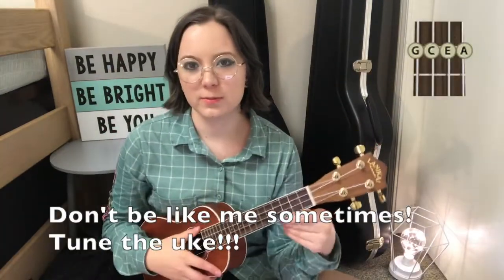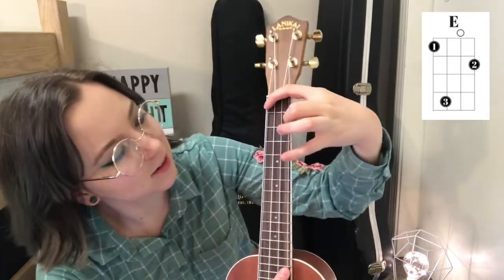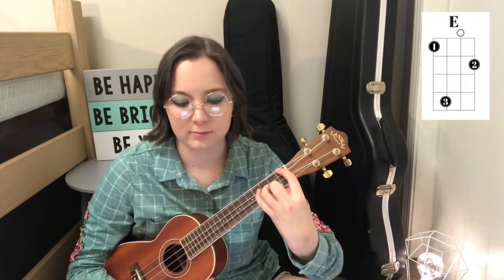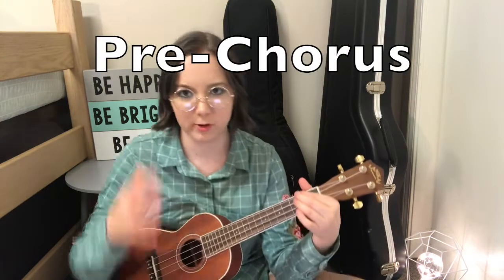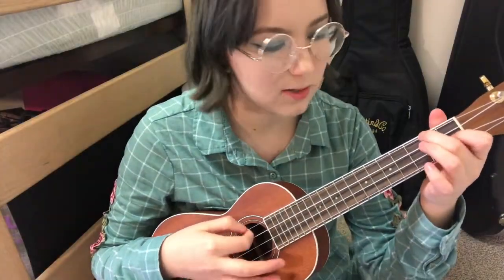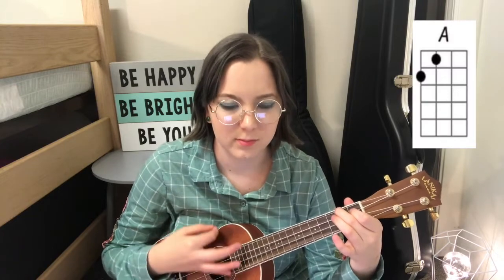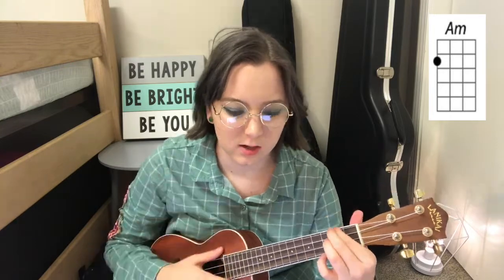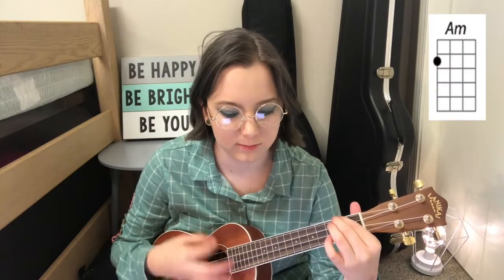Tutorial (ukulele) still feel - half•alive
Hi, hope this tutorial is semi-helpful it took a really long time to do. :)

Sorry for any mistakes this took forever to edit. It started as longer than 1hr.

If you want to see chords.

TIME STAMPS:
0:45 Chords
3:30 Verse 1
4:17 Sing V1
5:52 Pre-Chorus
6:37 Sing PC
7:25 Chorus
8:53 weird strumming "intersession?" I think I meant intermission, but that doesn't quite work either
7:50 Sing C
9:21 Verse 2
10:07 Sing V2
11:27 weird strumming "intersession?" I think I meant intermission, but that doesn't quite work either
12:16 Bridge
12:51 Sing B1
13:44 Sing B2
14:13 Chorus (slightly different)
15:11 Sing C-new

Hope this is somewhat helpful I know it's not perfect, but I tried my best! :)

Hope you have a great day/night!
And if your day it isn’t going so well, hope it gets better!

As always, good luck in all your musical endeavors!

Video Editor: iMovie
Audio Editor: Garage Band
Camera: iPhone 7
Mactrem Tripod
Phone tripod attachment
Mini ring light
Snowball USB Microphone